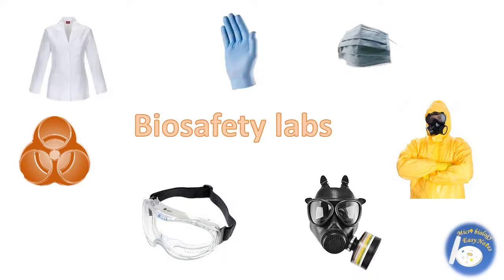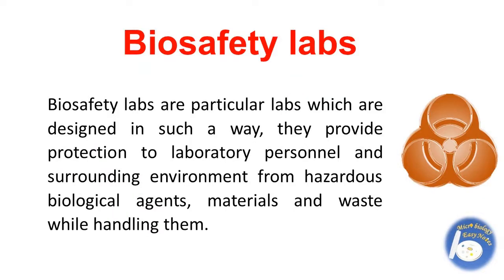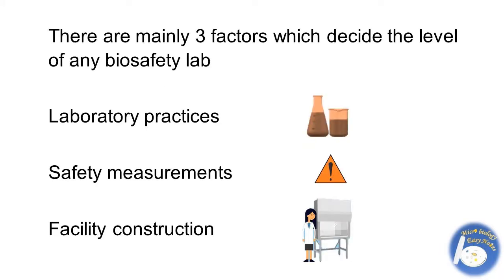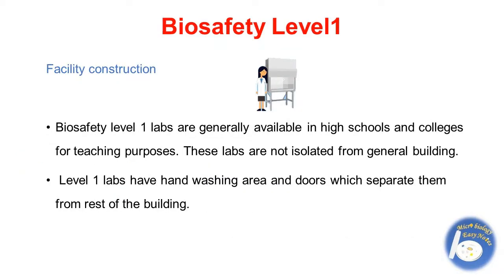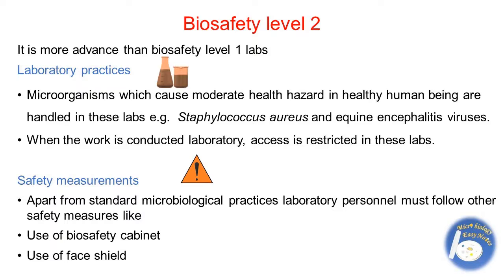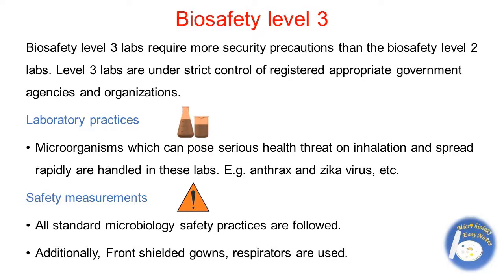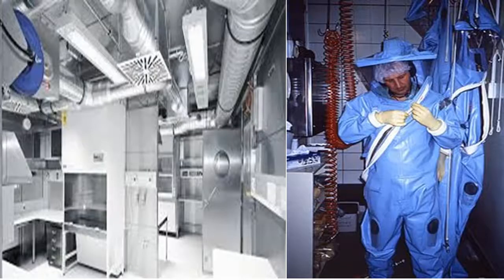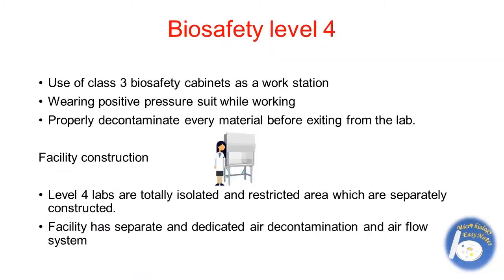Biosafety laboratories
This video gives details about different types of biosafety labs.

The channel is for Microbiology learners and enthusiast. On this Channel one can find terms and topics related to Microbiology. Purpose of making this Channel is to make and understand Microbiology easily. So read, learn, ask and contribute.